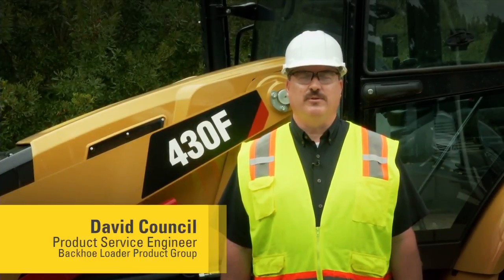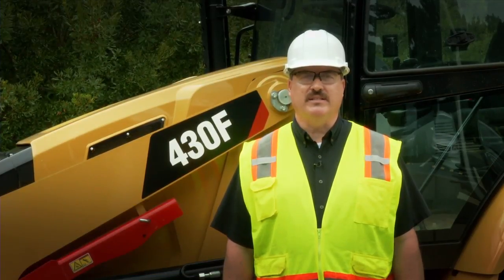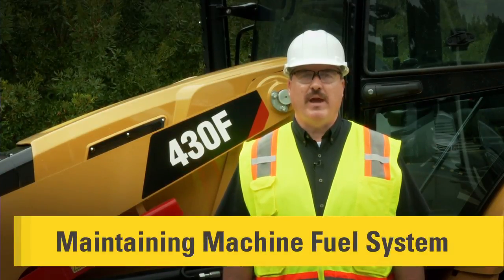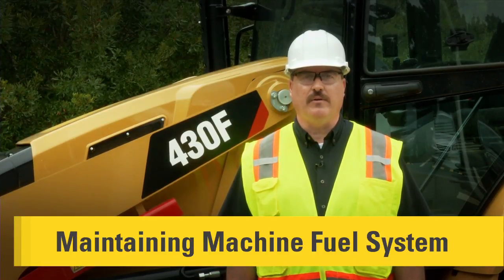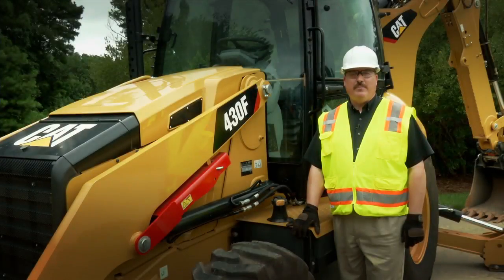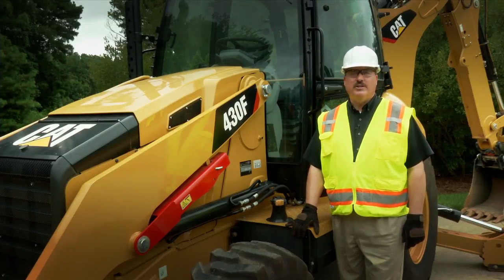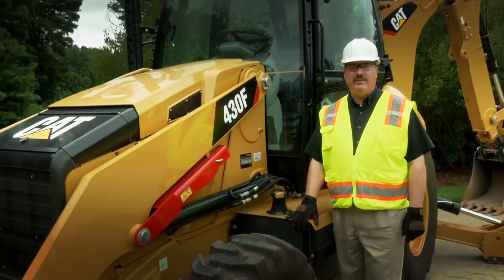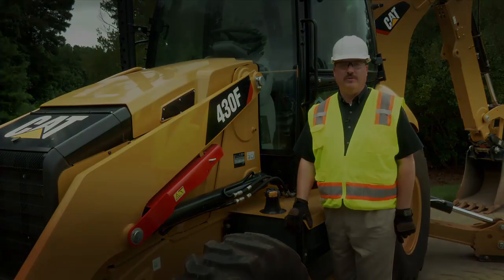Machine Fuel System - Maintenance Practices for the Cat® 416F, 420F and 430F Backhoe Loaders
| This short video is part of a series of Maintenance Practice instructional videos for the Cat® 416F, 420F and 430F Backhoe Loaders. This video reviews how to maintain the machine's fuel system to help you get the maximum performance out of your Cat® F Series Backhoe Loader.